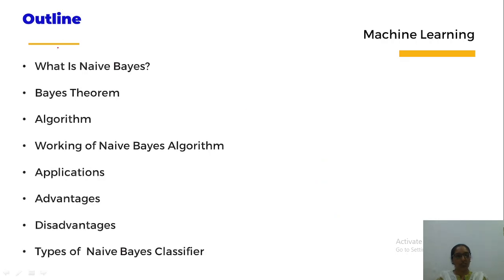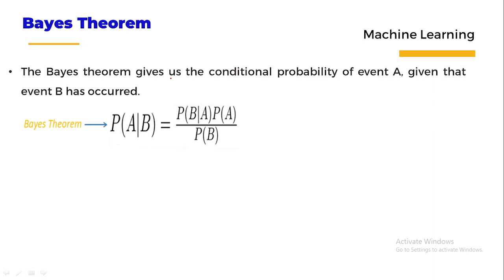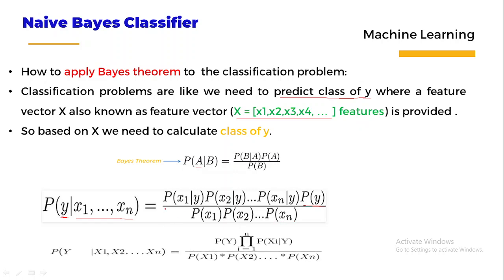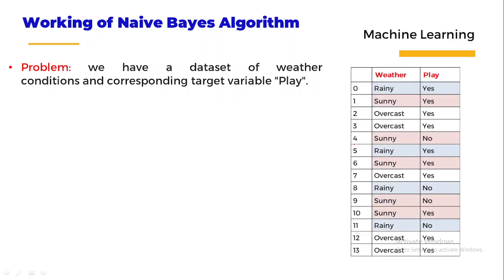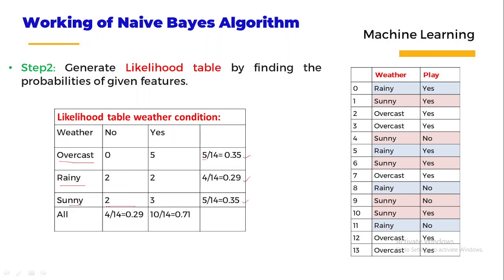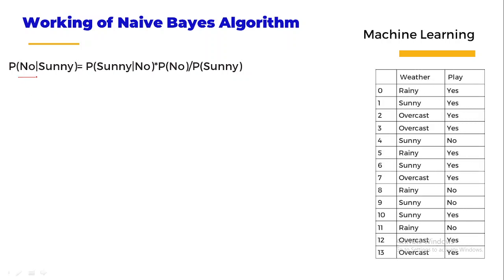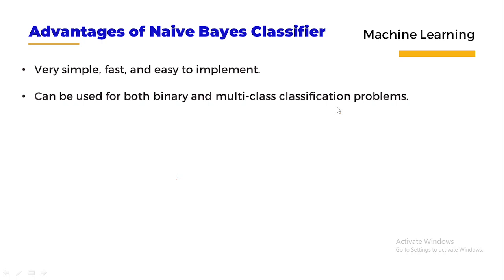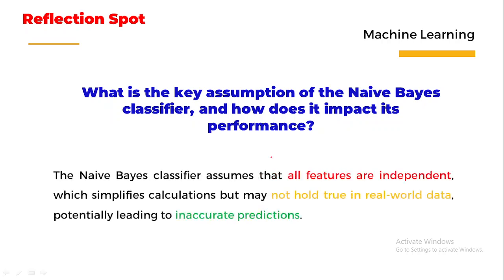Naïve Bayes Classifier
This video describes Naïve Bayes theorem, Working of Naïve Bayes Algorithm, Applications and Types of Naïve Bayes Classifier.